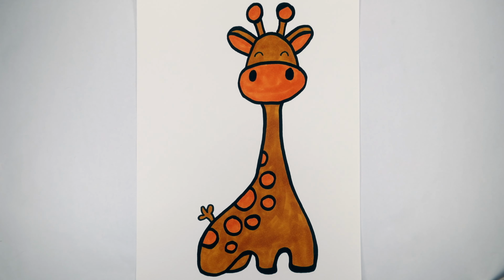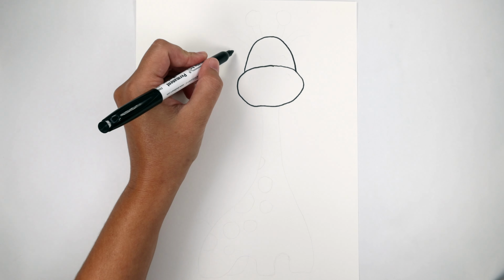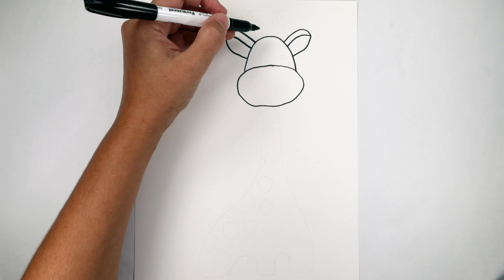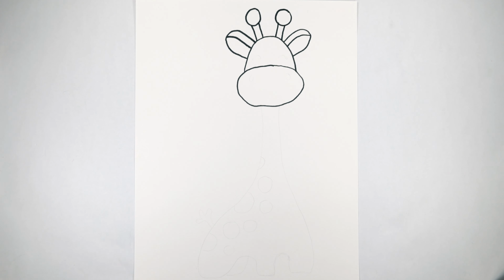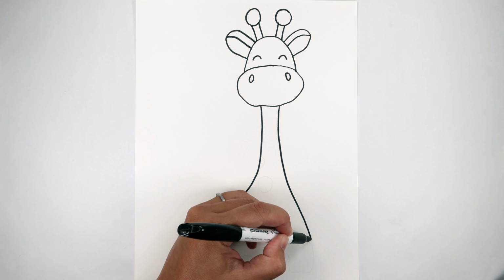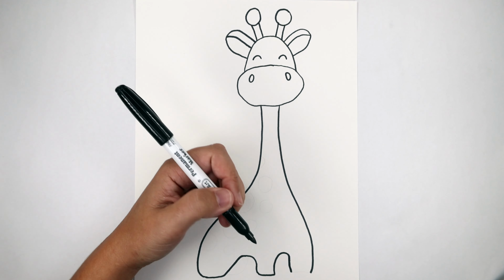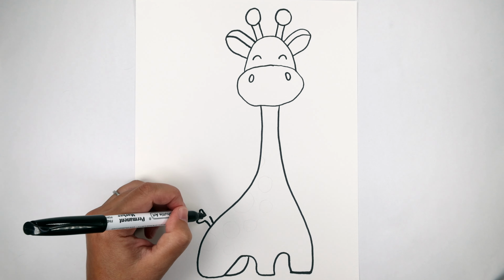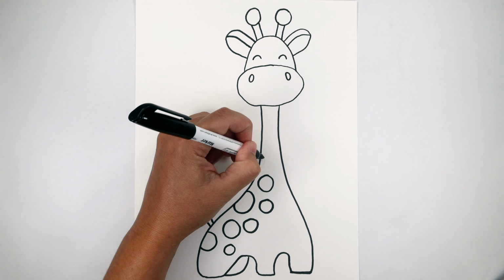How to Draw a Cute Giraffe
Level: easier ★★★★☆

💕 Learn how to draw easy, step by step cute drawings with lesson tutorial. 💕

★ Simple and made easy to follow drawing lessons for beginners.
★ Learn How to draw, Step by Step, building skills and confidence all while having fun!
★ Learning videos for all ages. Great for teachers to share with their students. Great for parents to share with their children. Great for grandparents to share with their grandchildren. Great for babysitters to share with children.
★ Drawing tutorials on animals, people, cartoon characters, objects, and so much more!
★ You can learn how to color with markers, color pencils and other art materials.
★ Celebrate Birthdays, Holidays, Mother's Day, Father's Day, Christmas, Valentines, New Years, etc. with Cute drawings just for the occasion! Enjoy Art and have fun being creative and becoming an artist!

Level: easiest ★★★★★
Level: easier ★★★★☆
Level: easy ★★★☆☆
Level: hard ★★☆☆☆
Level: harder ★☆☆☆☆
Level: hardest☆☆☆☆☆
*Level of difficulty is suggestive as each person's capabilities are different